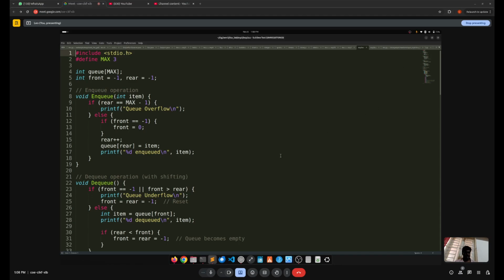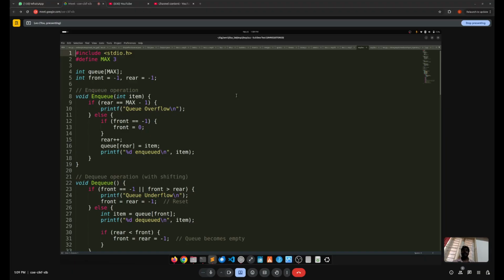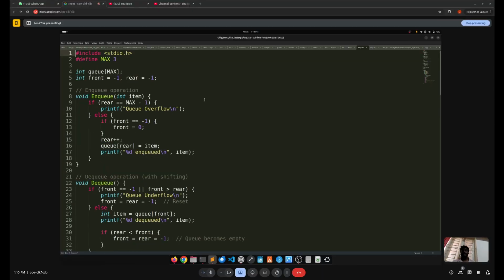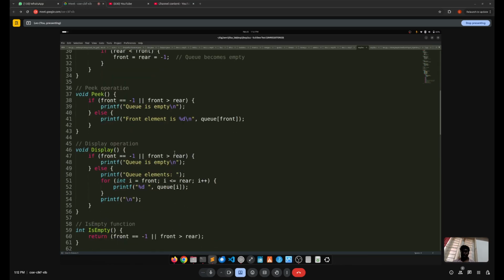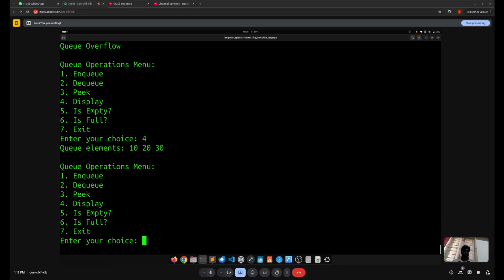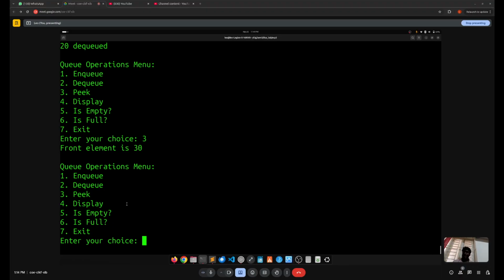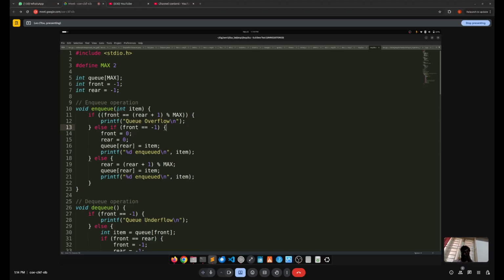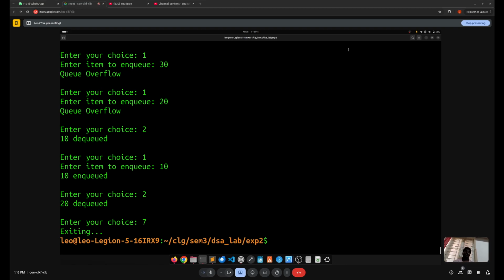IMPLEMENTATION OF LINEAR QUEUE AND CIRCULAR QUEUE USING ARRAY